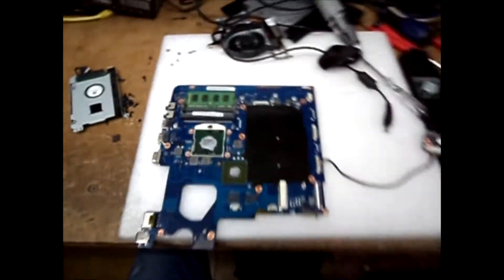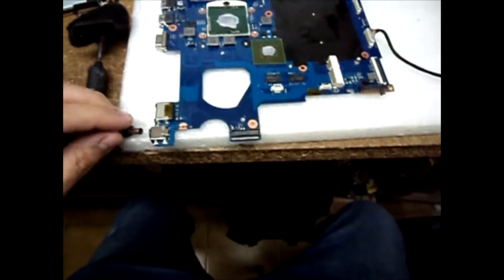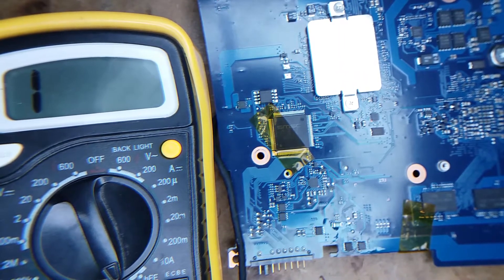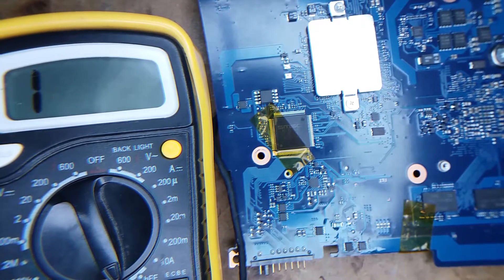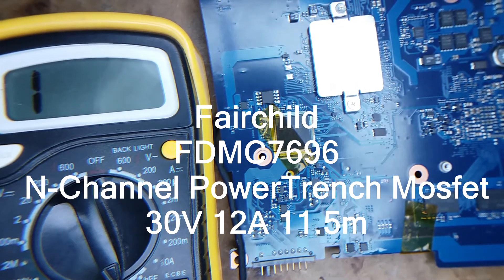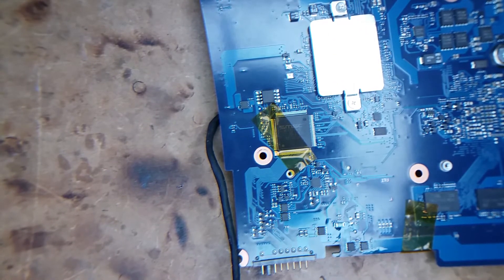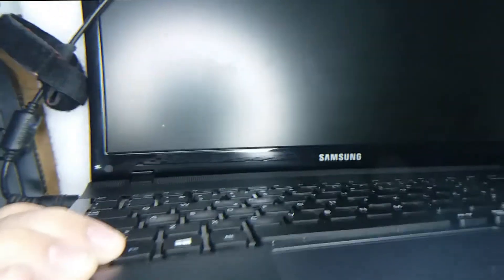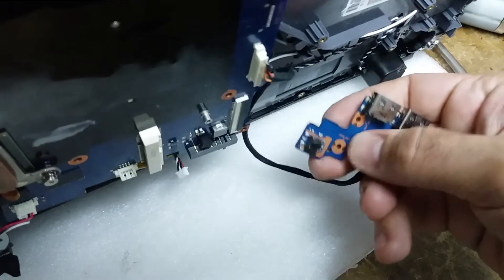Samsung Laptop NP300 no power repair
👉Tools:
I absolutely love this Electric Screwdriver:
High end Version:

Cheap Version:

In this video I am going to show you how to repair a Samsung NP300 (NP300E5-T03PT) that would not power on.
The charger had 19V, the charger when connected, had the 19V power rail, but it dropped at a Mosfet (9402GYT - N-Channel) near the battery connector.
I measured the power button and it had no Voltage.
So basically the solution was to change that 9402GYT Mosfet with a new one, but since I didn't have an exact match, the closest I found was a Fairchild FDMC7696.

Original Mosfet Specs
Advanced Power
Electronics Corp.
9402GYT
N-channel Enhancement-mode Power MOSFET
30V 11.5A 18m

Specs of Mosfet that i used
Fairchild
FDMC7696
N-Channel PowerTrench Mosfet
30V 12A 11.5m

Isopropyl alcohol:
Dissolves a wide range of non-polar compounds. It also evaporates quickly, leaves nearly zero oil traces. It's perfect for PCB Cleaning.